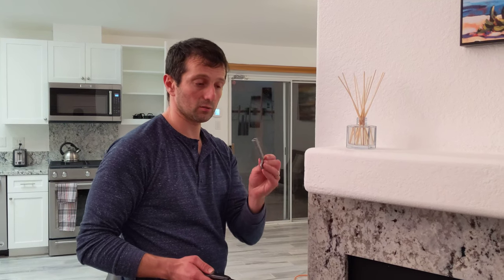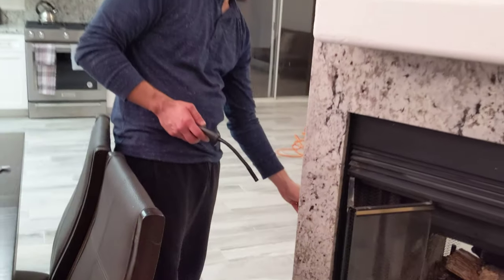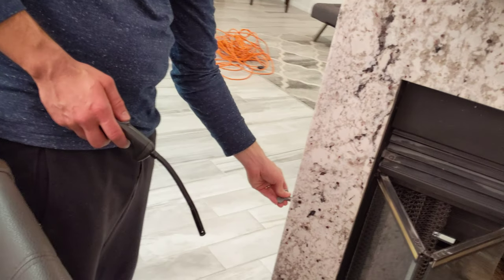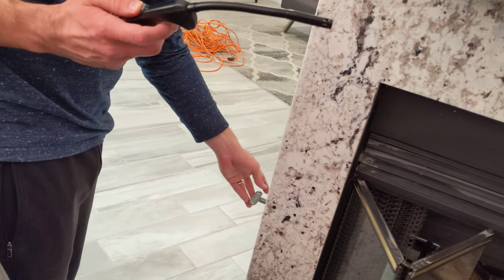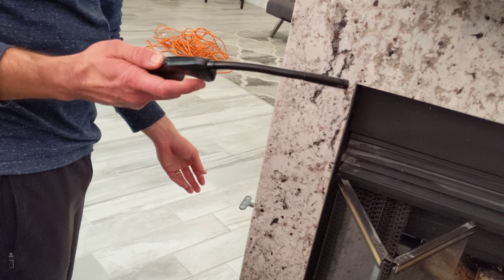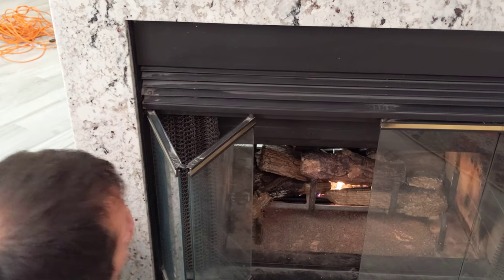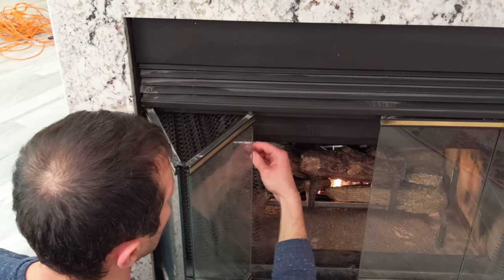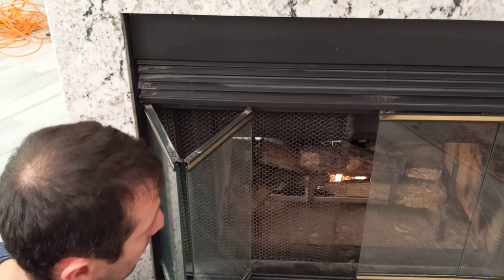Fireplace lighting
The key to light the fireplace is the same as the outdoor fire pit.

The key is kept to the right of the stove, inside the house.

Please put the key back in that location for future guests.

Do not leave the fireplace on unattended.

Do not touch any other settings inside the fireplace.

Do not close any latches.